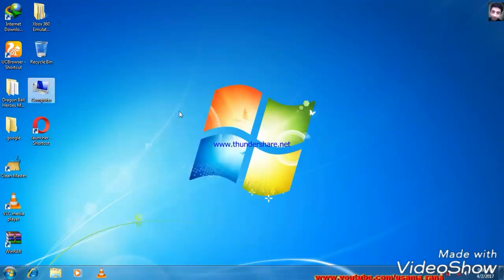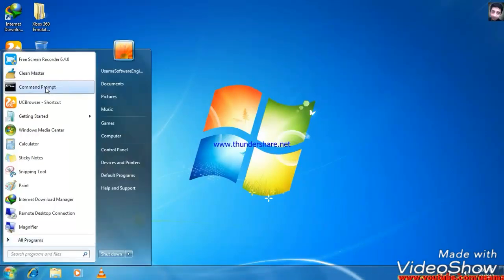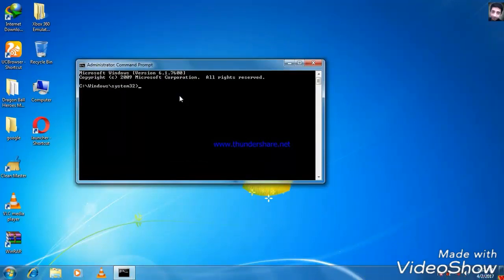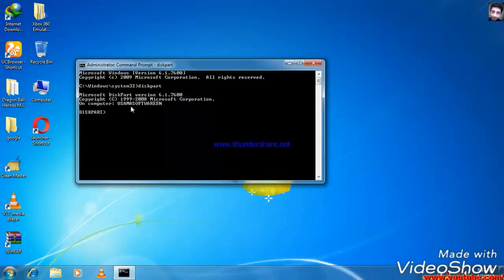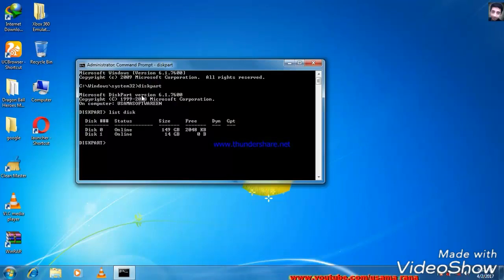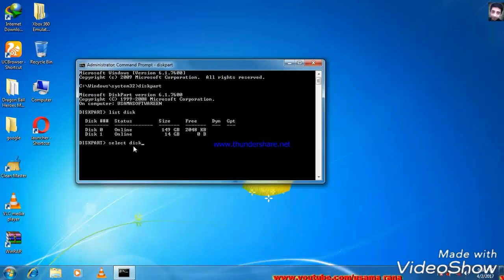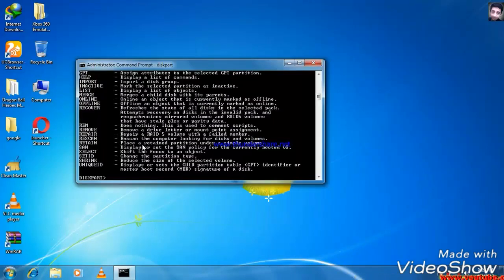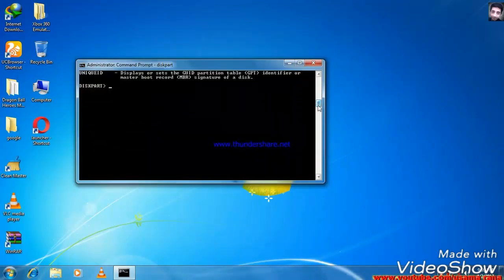How to Repair Memory Card and USB in easy and shortcut method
In this video you know about the..How to repair sd card and usb in simple method.. watch to know more